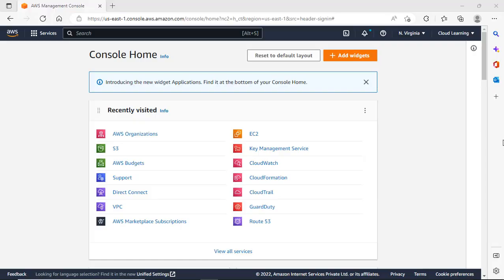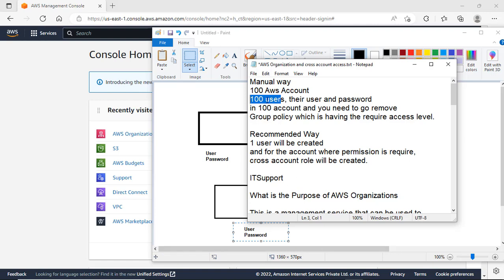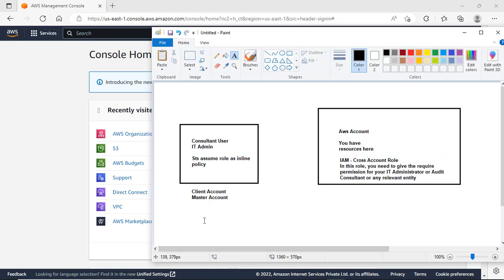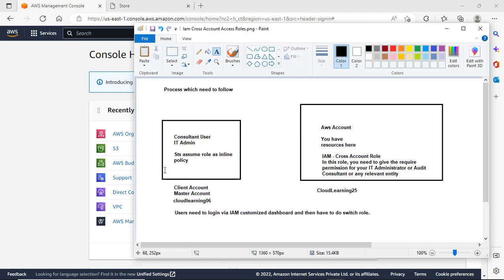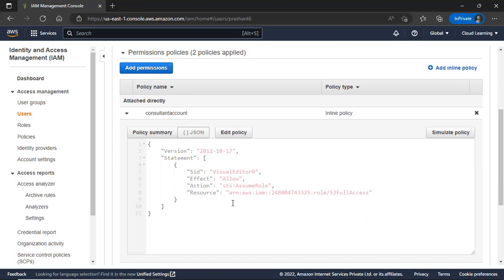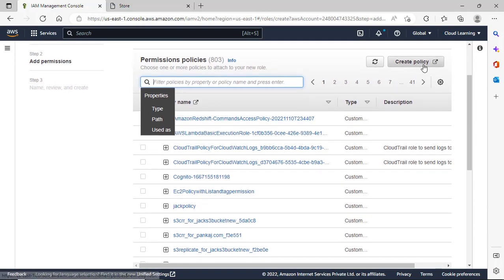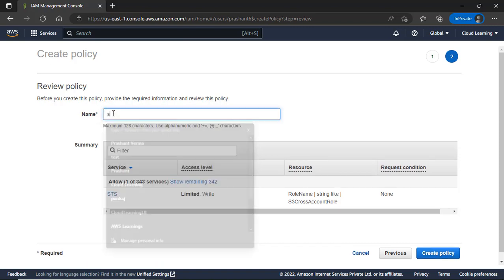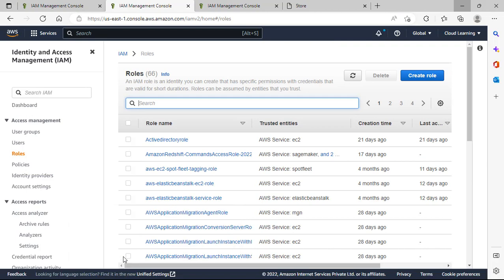Aws SA Professional - Cross Account access using switch role, Multi Account Best Practice